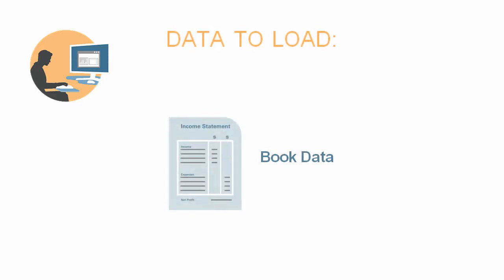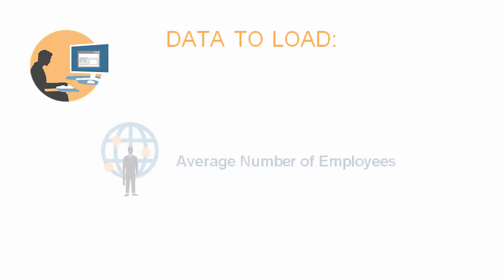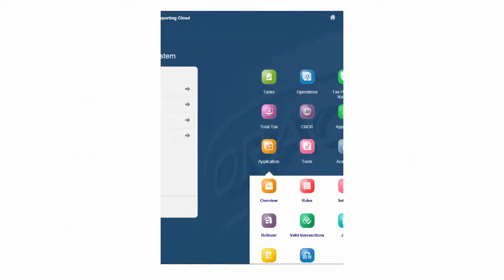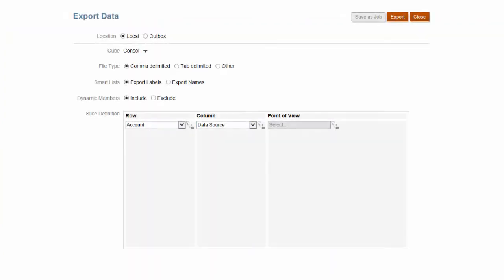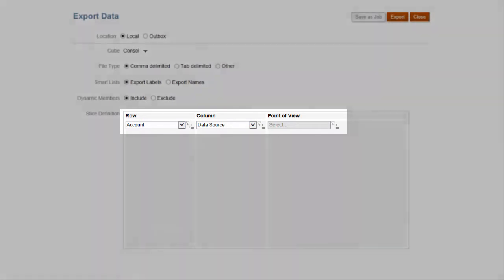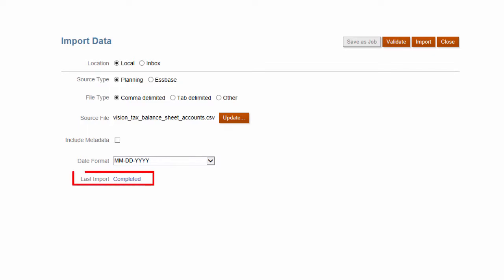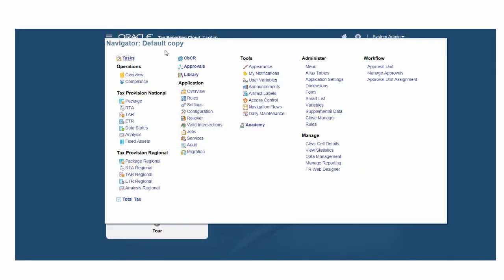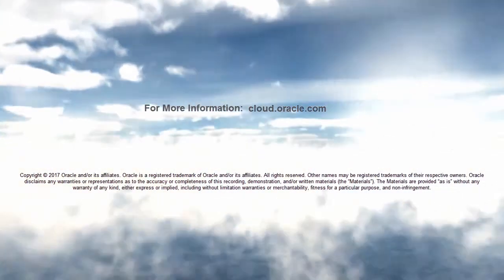Overview: Loading Data in Tax Reporting Cloud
This overview identifies the basic steps you'll perform to load your data into a Tax Reporting Cloud application.